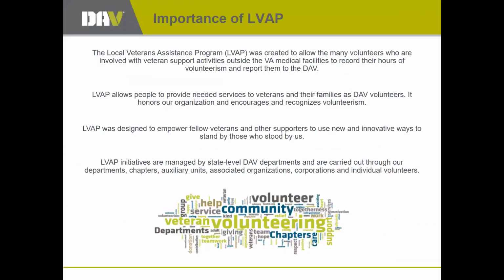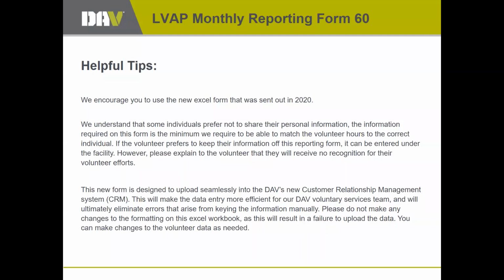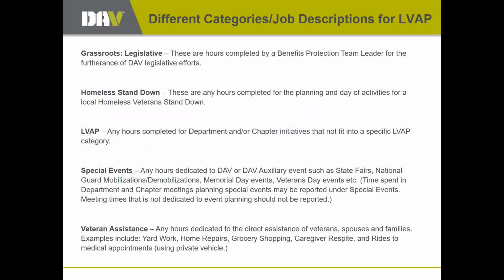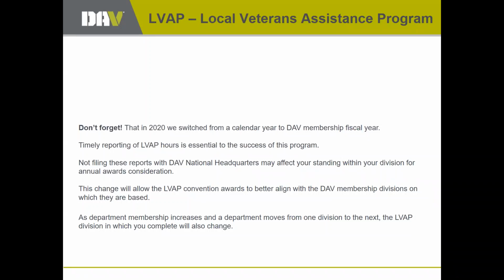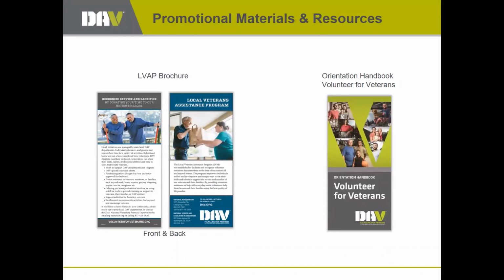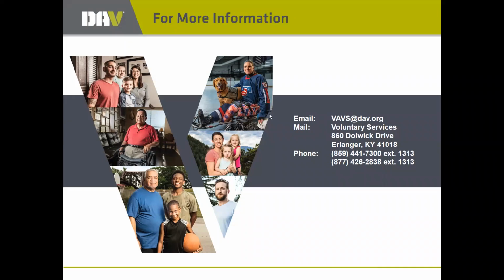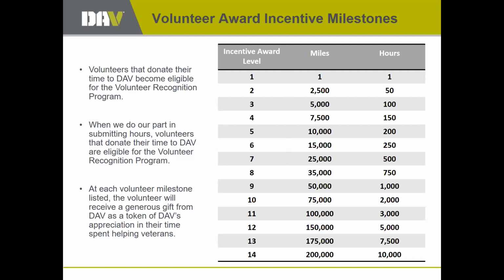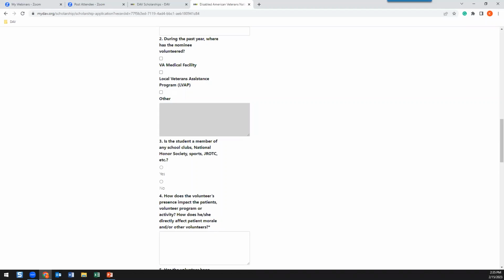LVAP Best Practices 2023 - Webinar